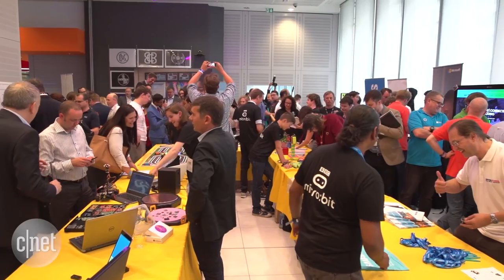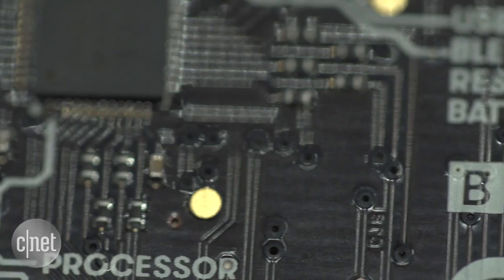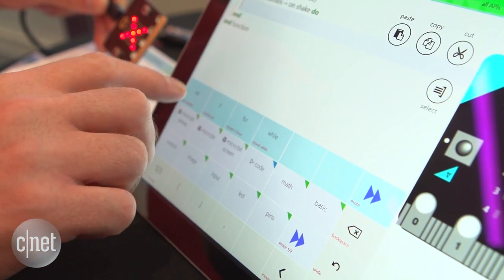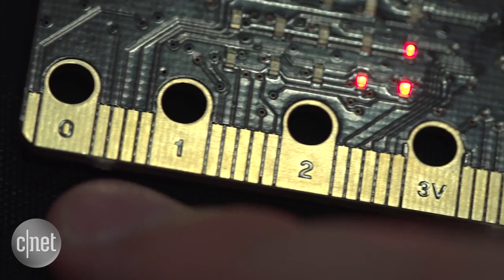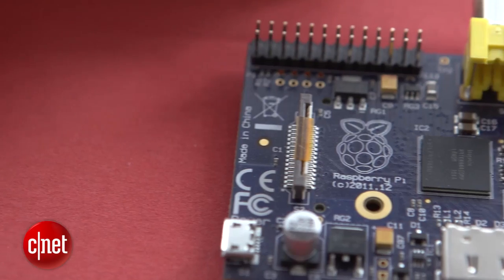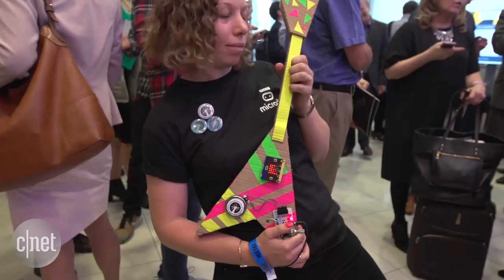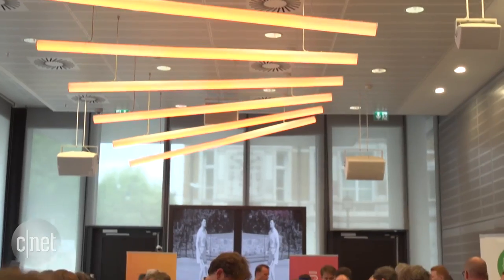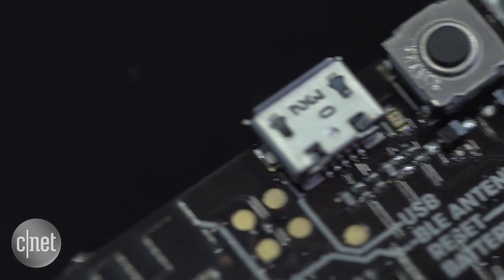BBC Micro Bit heading to 1 million UK schoolkids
The BBC's new microcomputer is designed to get kids interested in programming, and is being offered for free to kids across the country. Hit play to see what it can do.